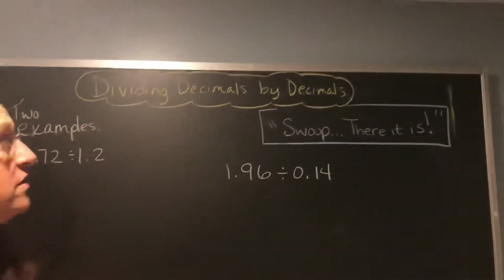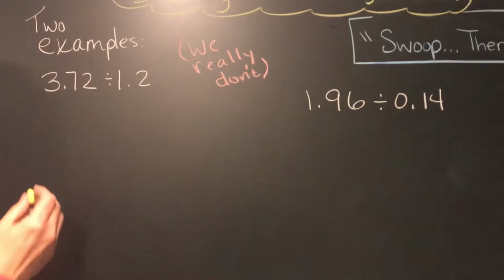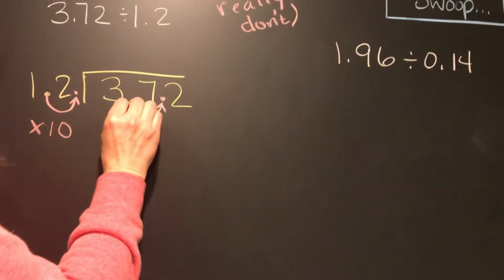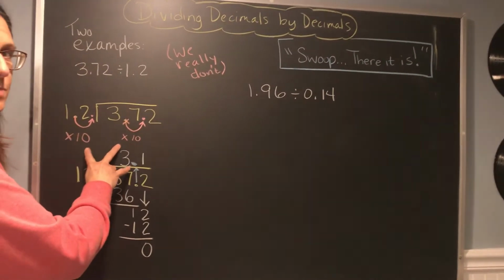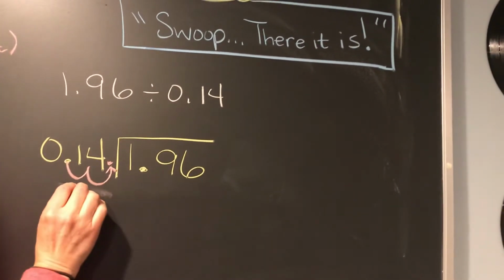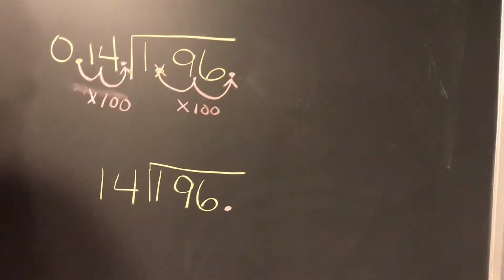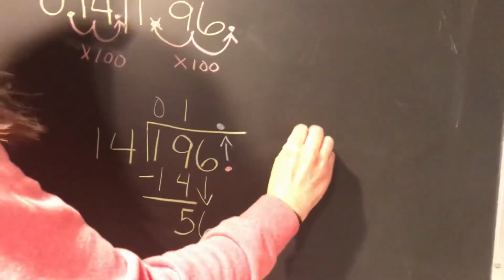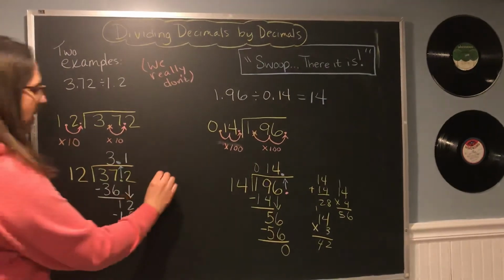Dividing Decimals by Decimals